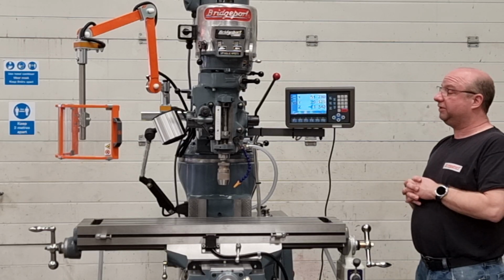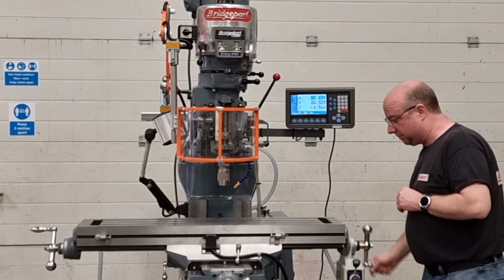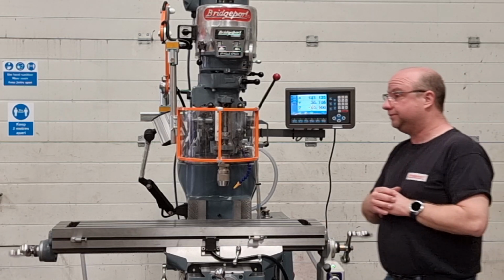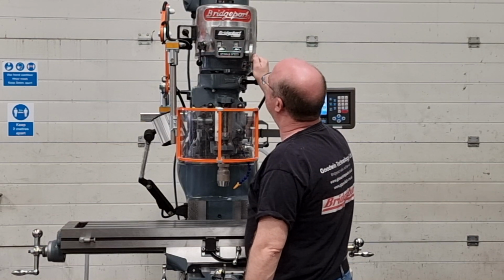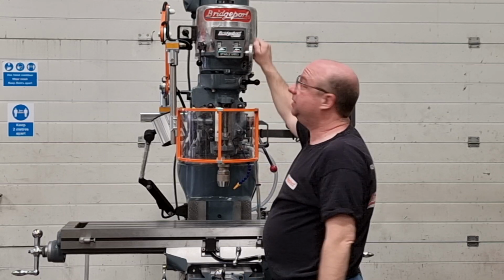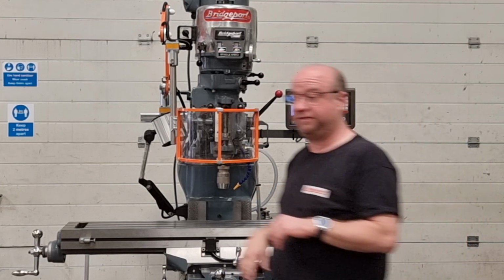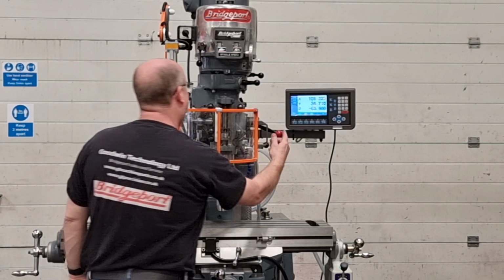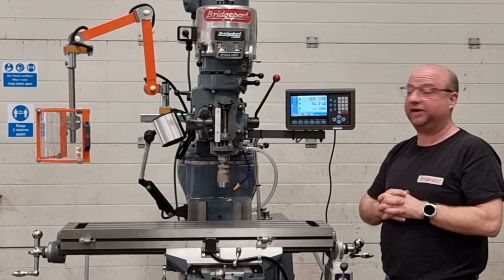Bridgeport milling machine with 42inch table and 3 axis Goodwin DRO system